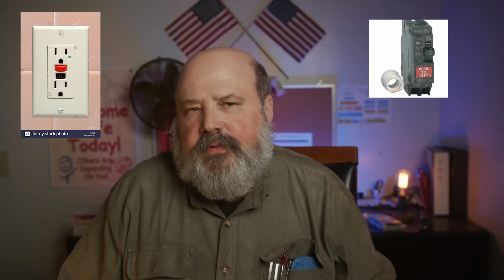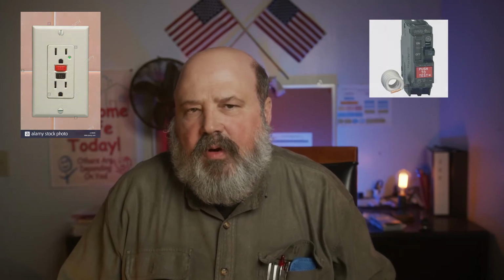Toolbox Safety Topic: GFCI's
Ground-Fault Circuit Interrupters (GFCls)
In a normal electric circuit, the current flows to a tool, appliance, or light fixture through a hot wire and back to the circuit breaker through a neutral wire. There should not be any current lost; that is, the current in the hot wire should be identical to that in the neutral wire. Any difference is dangerous because it Indicates a current leak. If the leaking current flows through a high-resistance conductor or device, it could generate enough heat to start a fire. Electrical leaks can also cause a tool or appliance to become charged with electricity. If you touch the device, your body can provide the path to ground and you could suffer a serious shock. These hazards can be reduced by grounding the devices or stopping the flow of electricity when a leak is detected. Today we will talk in detail about the second option.
A ground-fault circuit Interrupter (GFCI) is a device designed to protect you from electrical shock. A GFCI monitors the current in the circuit's hot and neutral conductors. If the two currents are not identical, a leak must exist. When such a leak is detected, the GFCI, which works like a fast-acting circuit breaker, will trip and shut off the power in 1/40 of a second. This eliminates the potential of you being shocked or a fire being started.
If an assured equipment grounding conductor program is not in place, then all equipment that can be plugged into a 110-volt receptacle must be protected by a GFCI. You can use a GFCI plug-in device or an electric circuit that has a GFCI built into it either at the receptacle or at the circuit breaker. To ensure that GFCls are working properly, you should follow the manufacturer's instructions for testing.
Some of you may think that GFCls are just a nuisance because they trip all the time. Actually, they are doing exactly what they are designed to do, which is to protect you from electrical shock. There are several conditions that will trip a GFCI. They include wet or defective power tools, Improper installation, an overloaded circuit, excessive lengths of temporary wiring, and long extension cords. To avoid having a GFCI trip, inspect electric tools for damage before you use them and avoid working in wet or damp areas. And if it does trip, don't be irritated, be glad you weren't shocked!
According to OSHA, electrical shock is one of the leading causes of construction accidents. It only takes a small amount of electric current (50 milliamperes) to cause ventricular fibrillation of the heart. No one wants to be an electrocution statistic or worse yet, a fatality.
Safety Reminder:
Make sure electrical tools empower you rather than overpower you.